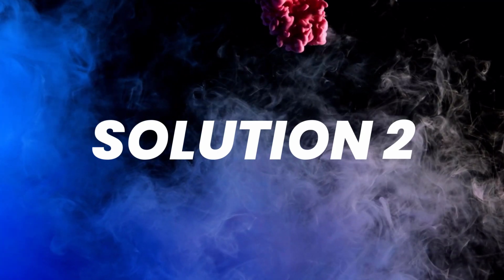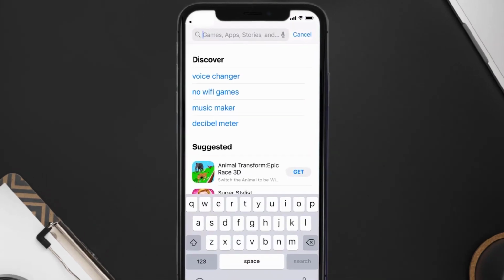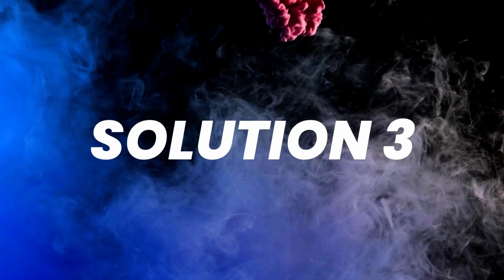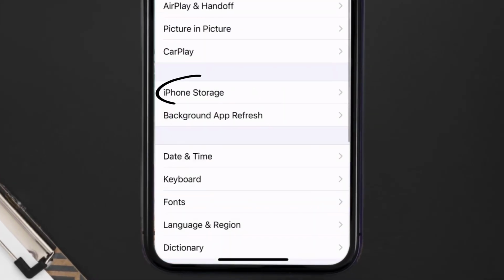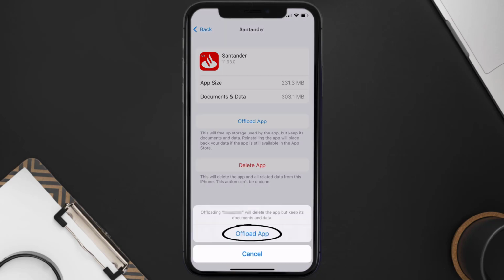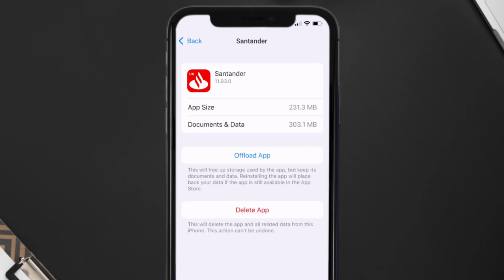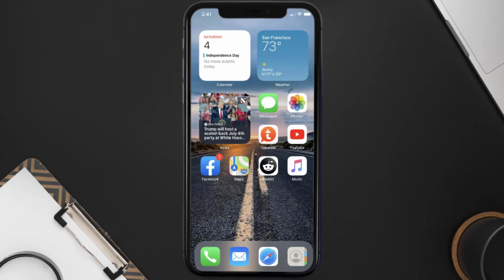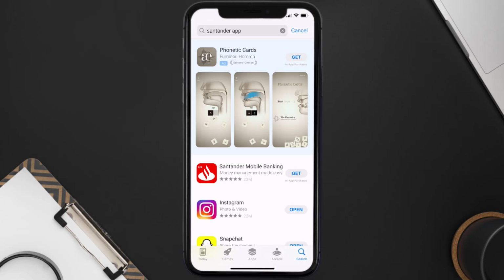Santander App Won't Let Me Log In: How to Fix Santander App Won't Let Me Log In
In this video, I'll show you How to Fix Santander App Won't Let Me Log In. This is the easiest and fastest way to Fix Santander App Won't Let Me Log In. Make sure you watch until the end of this video to find out How to Fix Santander App Won't Let Me Log In on Android and iPhone. These methods work on Android as well as iOS 11, iOS 12, iOS 13, iOS 15 and iOS 16. Hope you enjoy!

Video Parts:
00:00 Intro: How to Fix Santander App Won't Let Me Log In
00:08 1.Solution: Check Internet Connection for Santander App
00:38 2.Solution: Updating Santander Mobile App
00:59 3.Solution: Clearing Santander Mobile App Cache Files
01:27 4.Solution: Reinstalling Santander Mobile App
01:51 Outro: Ending

Topics Covered:
Santander App Won't Let Me Log In
Santander app won t let me log in without
Santander app won t let me log in samsung
Santander app won t let me log in on iphone
Santander app won t let me log in on android
santander app not working today
santander online banking
what does a santander personal id look like
santander login
Is there a problem with Santander app?
Why can't I log into my Mobile Banking app?
How do I activate my Santander mobile app?